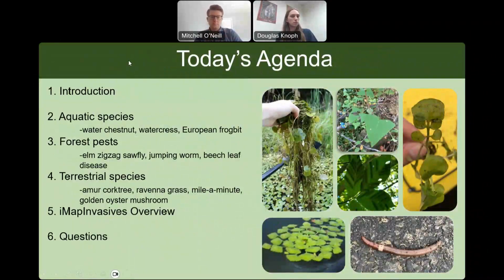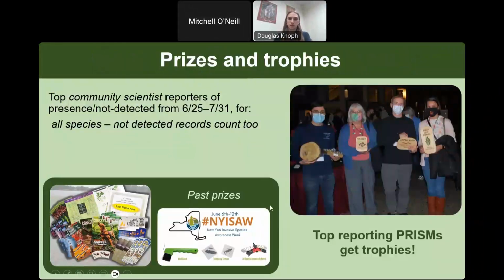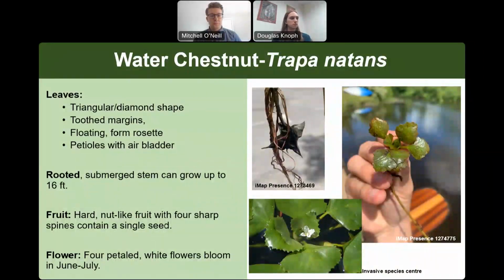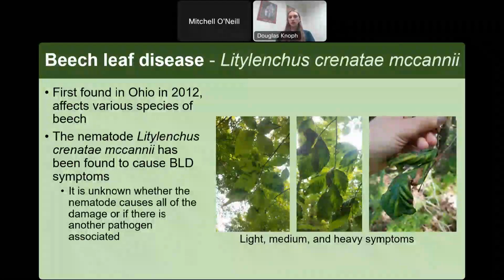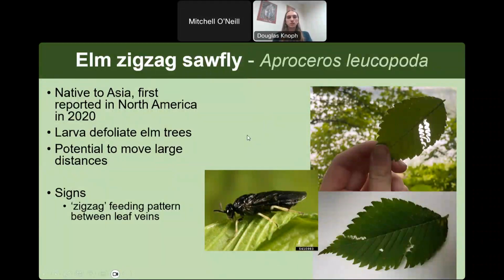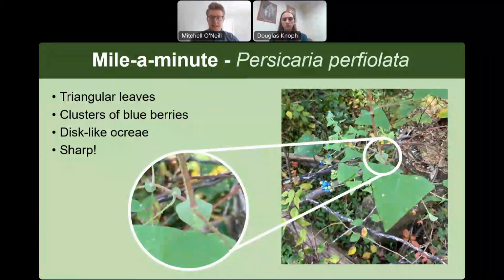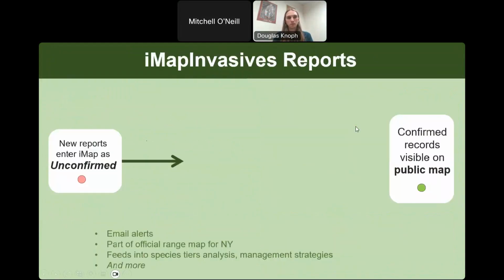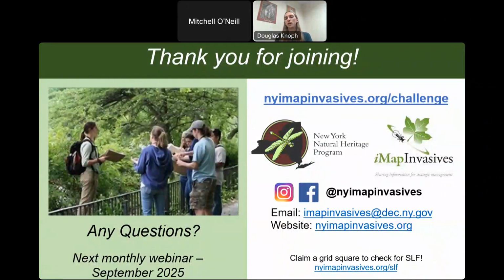iMapInvasives 10th Annual Mapping Challenge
NY iMapInvasives launches the Annual Mapping Challenge for its 10th year. To celebrate, this challenge includes 10 unique data gap species that community scientists can contribute data for. Submit your invasive species data to iMapInvasives between June 25th and July 31st to be entered into the challenge, with prizes for top contributors and PRISM regions.